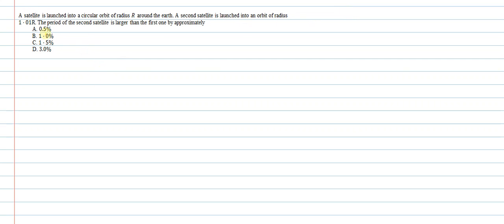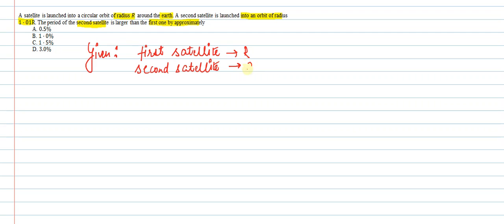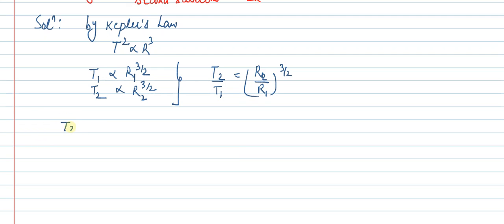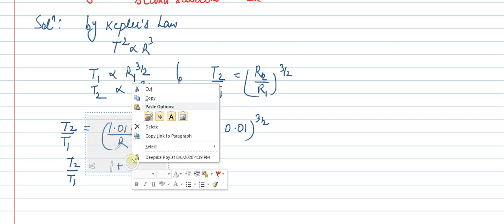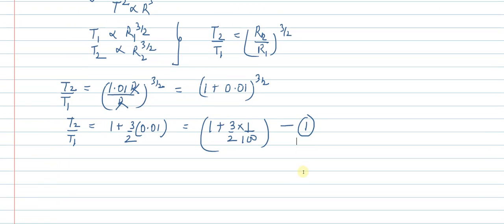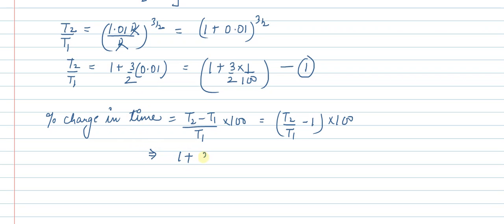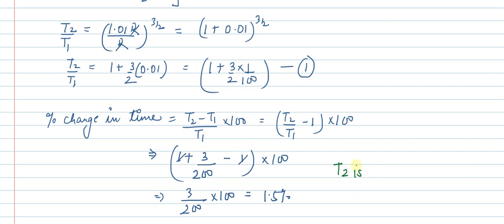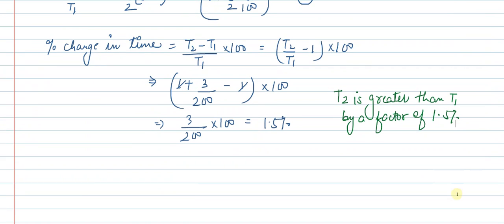A satellite is launched into a circular orbit of radius R around the earth. A second satellite is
A satellite is launched into a circular orbit of radius R  around the earth. A second satellite is launched into an orbit of radius 1⋅01R. The period of the second satellite is larger than the first one by approximately
A. 0.5%
B. 1⋅0%
C. 1⋅5%
D. 3.0%